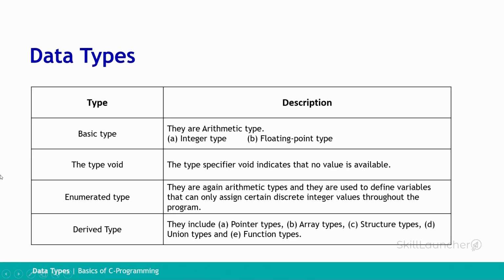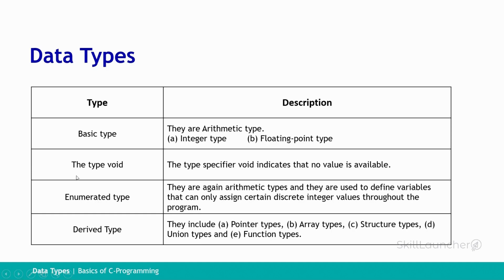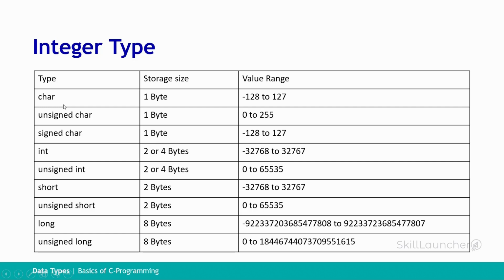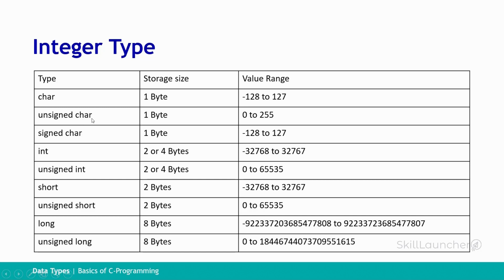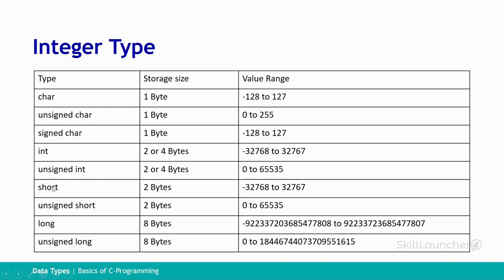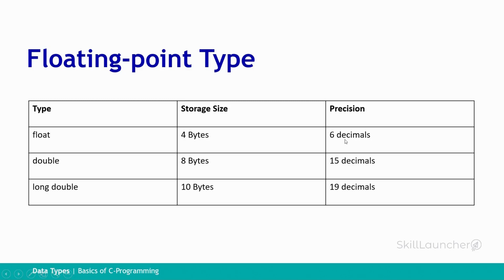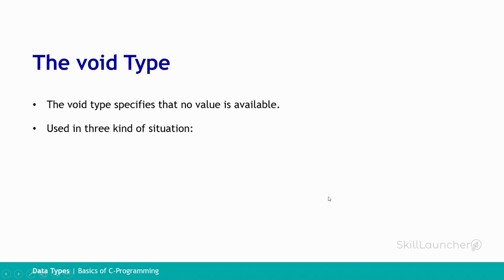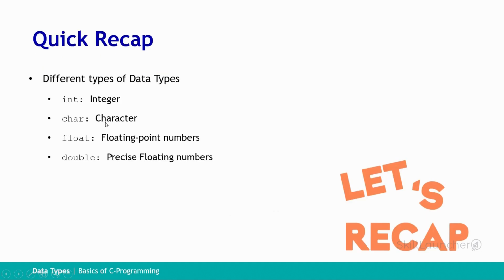Data Types | C Programming Course | SkillLauncher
In this lesson you will be learning “ What are Data Types and Different types of Data Types in C ”. We'll take you step-by-step through engaging video tutorials and teach you everything you need to know to succeed in the industry. You will be able to learn at your own pace. You will always be able to come back to the content to review it or learn additional concepts when you are ready for them. You will get great value from this course and, more importantly, you will have a great time learning.